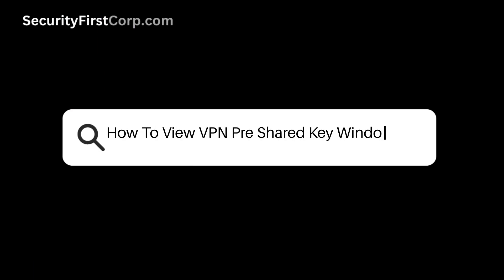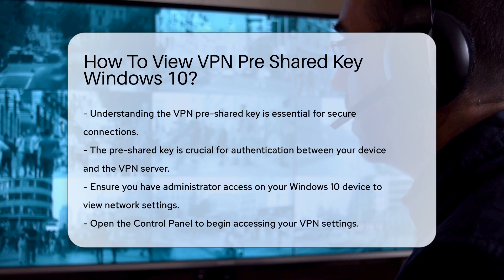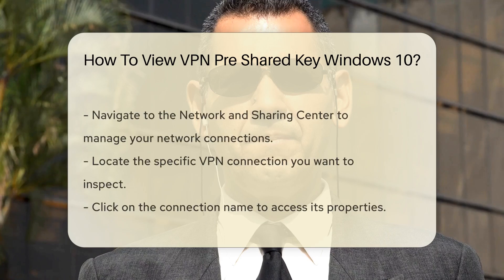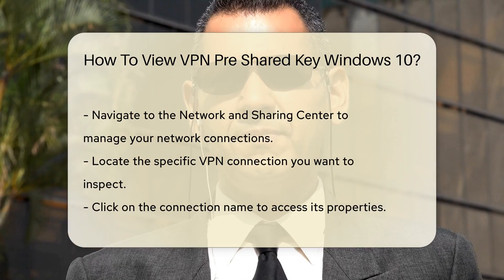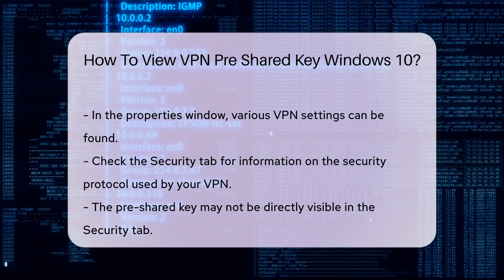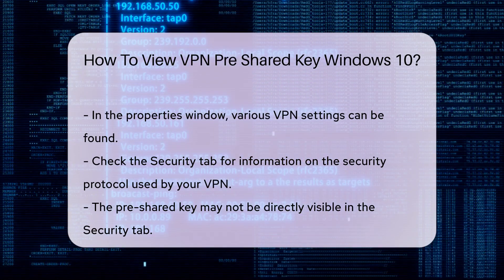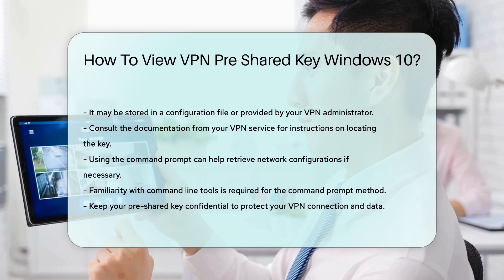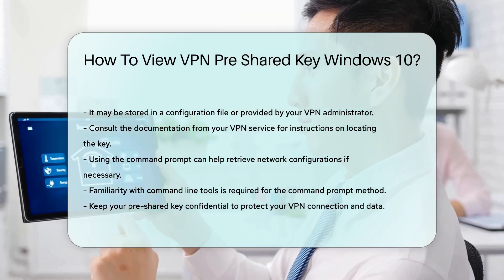How To View VPN Pre Shared Key Windows 10? - SecurityFirstCorp.com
How To View VPN Pre Shared Key Windows 10? In this educational video, we delve into the essential topic of accessing VPN pre-shared keys on Windows 10. Understanding how to manage these keys is crucial for maintaining secure connections. A pre-shared key plays a vital role in authenticating your device with the VPN server, ensuring a secure connection.

 To begin this process, it's important to have administrator access on your Windows 10 device, allowing you to view and modify network settings. By navigating through the Control Panel and Network and Sharing Center, you can access and manage your network connections effectively.

 Throughout the video, we guide you on how to locate and manage the VPN connection properties, including the Security tab where information about the security protocol used by your VPN is stored. If the pre-shared key is not directly visible, we provide tips on where to find it, such as checking documentation provided by your VPN service or utilizing command prompt tools to retrieve network configurations.

 Remember, keeping your pre-shared key confidential is paramount to safeguarding your VPN connection and data from potential threats. By following the steps outlined in this video, you'll be equipped to efficiently manage your VPN pre-shared key on Windows 10.